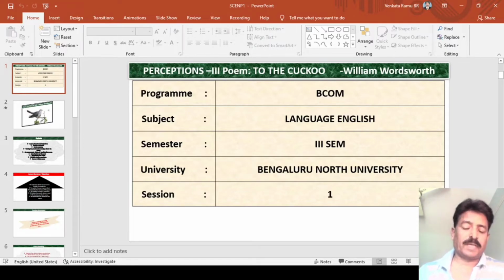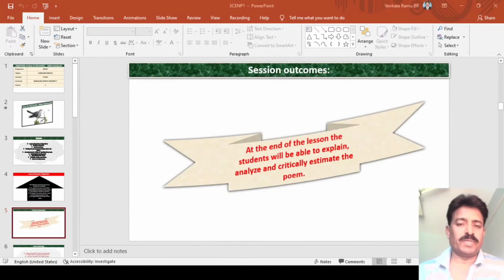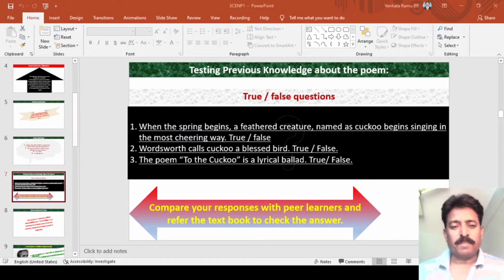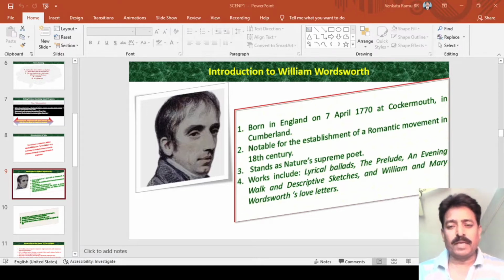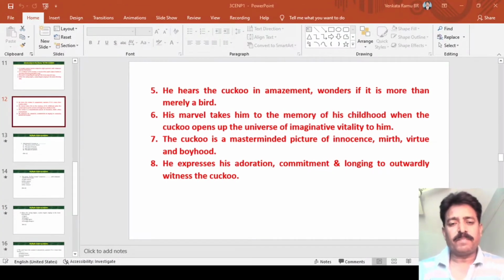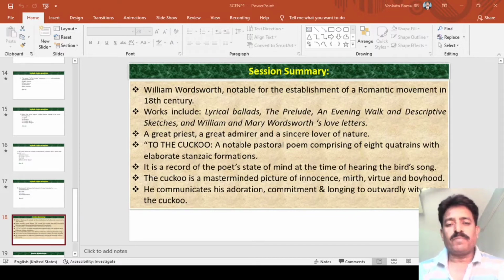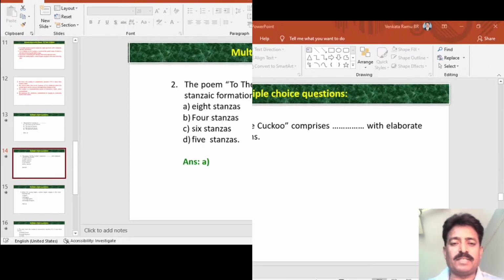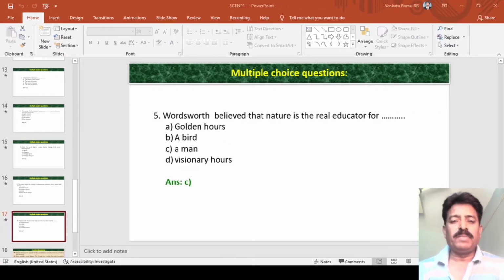To The Cuckoo: Wordsworth, Introduction To Poem & Poet BCom 3rd Sem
The poem of William Wordsworth Prescribed for the B.Com III Semester of Bengaluru North University. In this first session, you will find the introduction to the Poet, William Wordsworth and an Introduction to the the Poem "To The Cuckoo.
Perceptions-III

For more information and Plz watch for the second for the Stanza wise explanation of the poem,

For the Critical analysis of the poem watch the session 03,

Regards